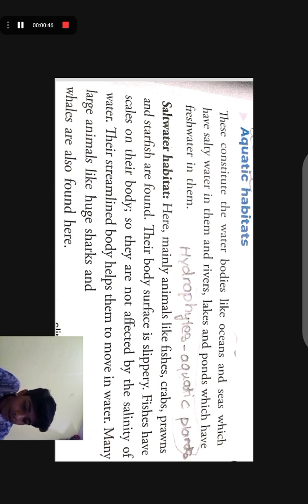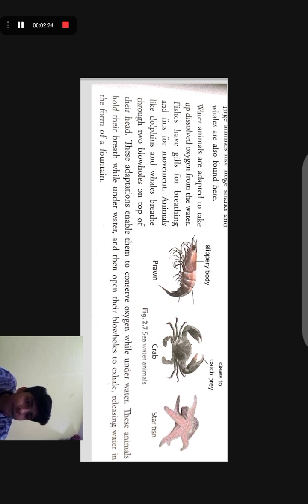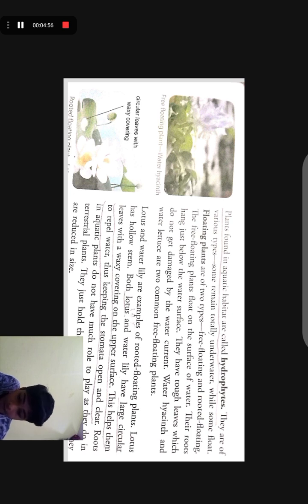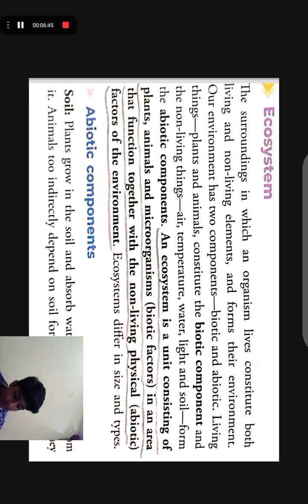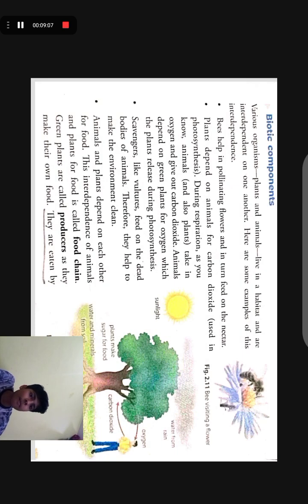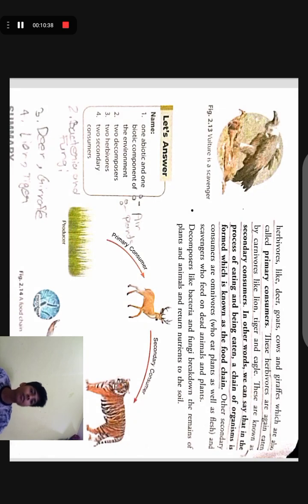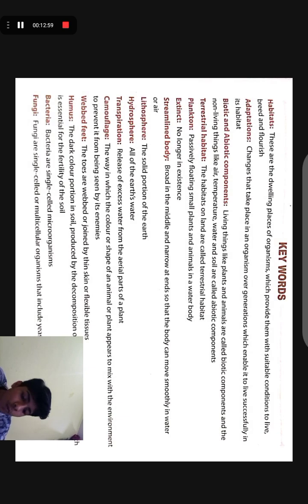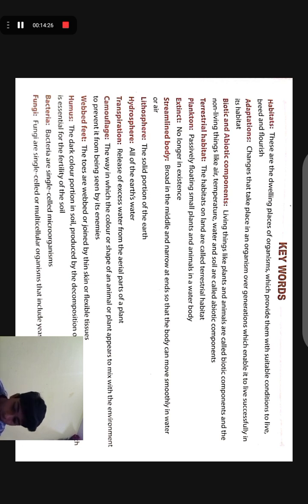science class6 studytime students learningwithanshuman chapter2 habitatof theliving part2